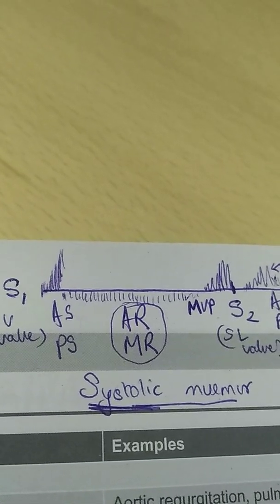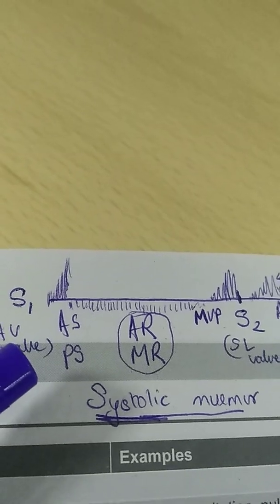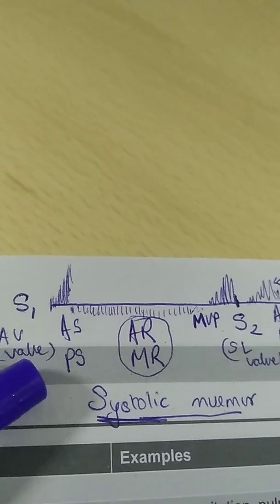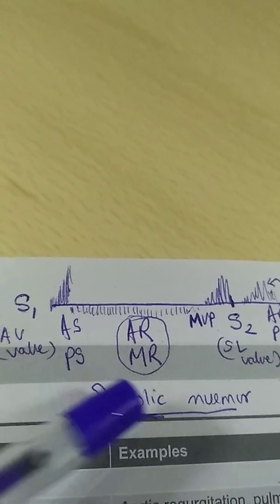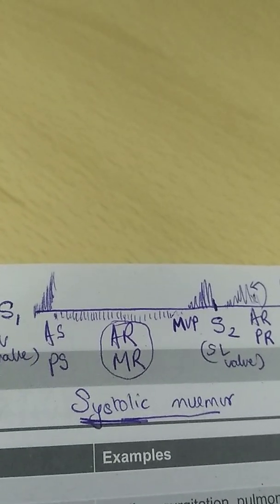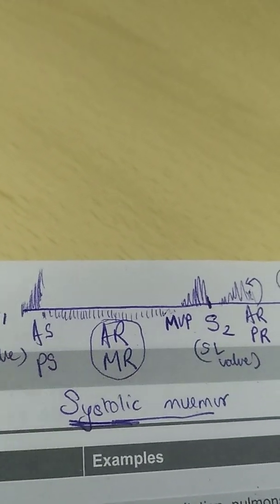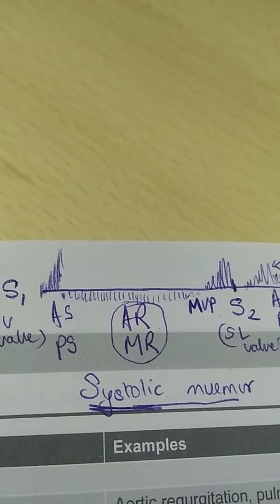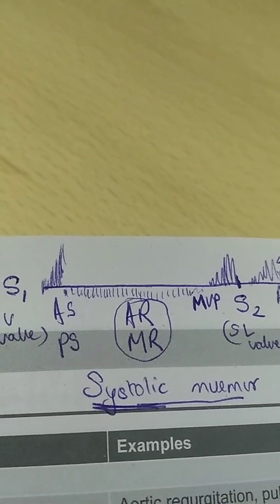Systolic murmurs| Abnormal heart sounds| murmurs of heart